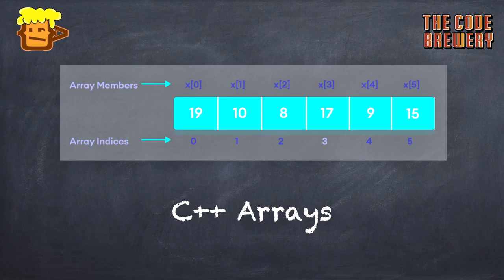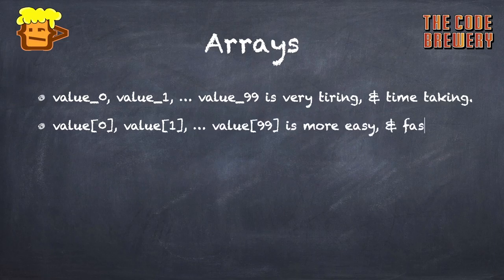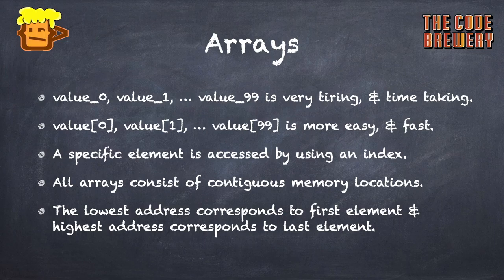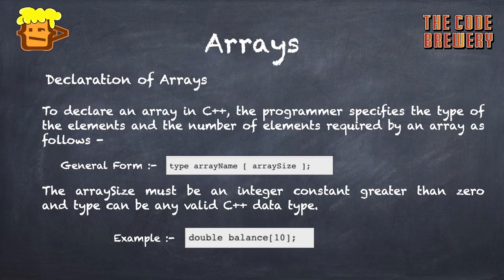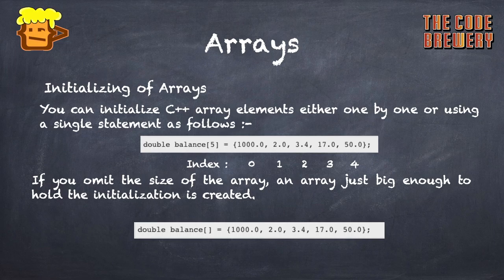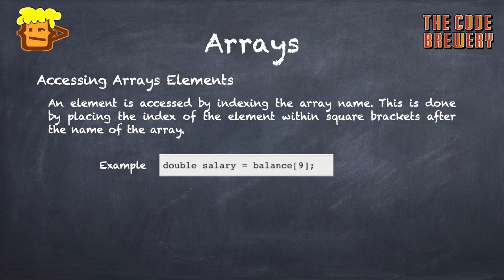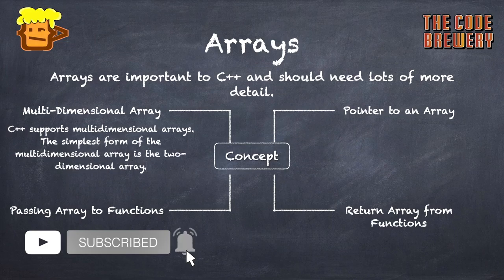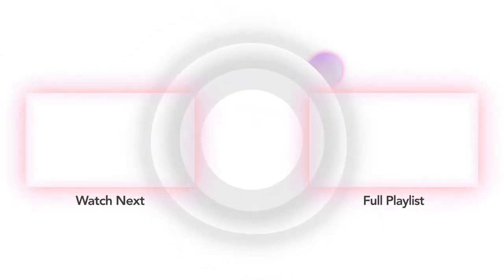Beginners C++ Basic Tutorial | Topic: Arrays | Lecture - 13 | The Code Brewery